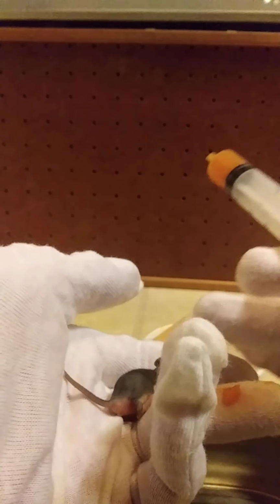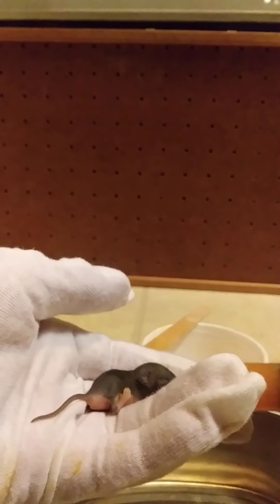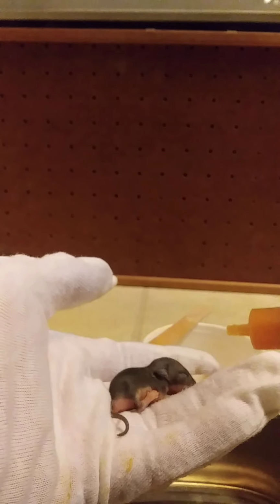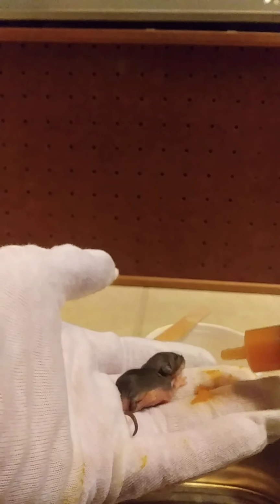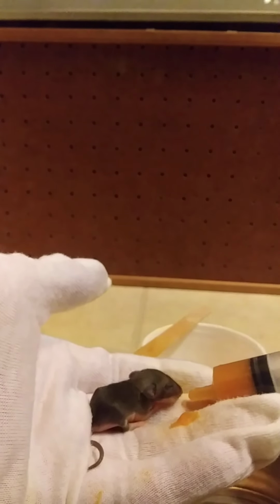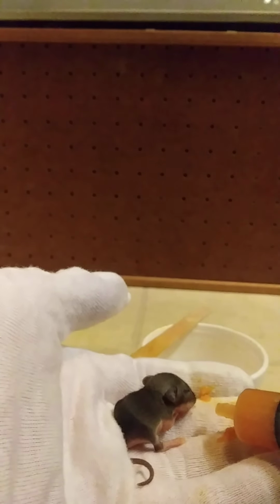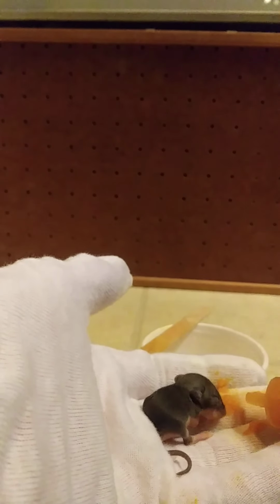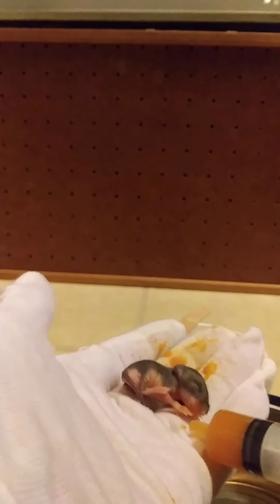Handfeeding A 13 Day Old Mouse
This is how I am handfeeding Sheaffer The Mouse. I have estmated by photos available online that he is about 13 days old. I am trying to trap/find his mother. If something happened to her, he might have left the nest looking for her. I found him under the fridge and am now wondering if the nest actually was in the underside of the fridge and he fell out. I am working on getting the fridge moved out of the space. I do not see any other mice under it now.

Sheaffer may truly be an orphan.